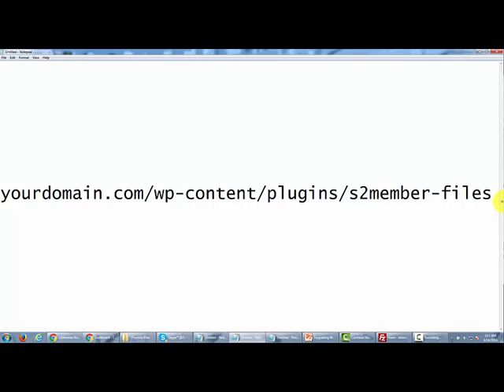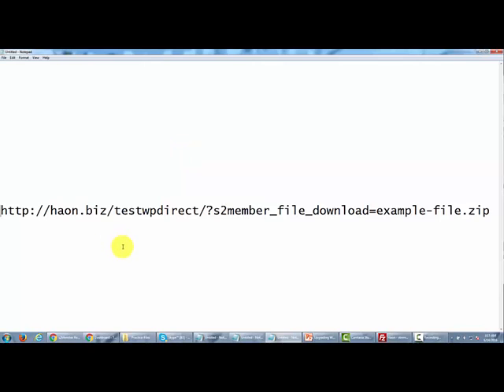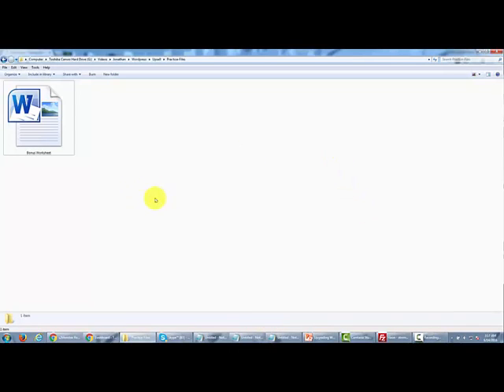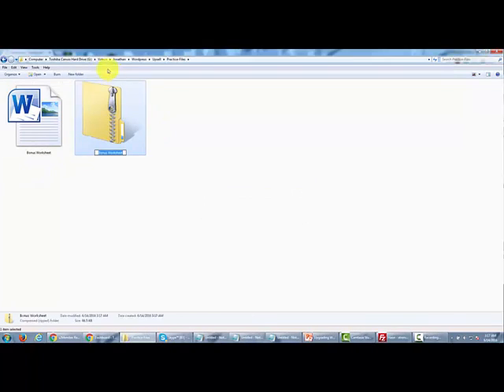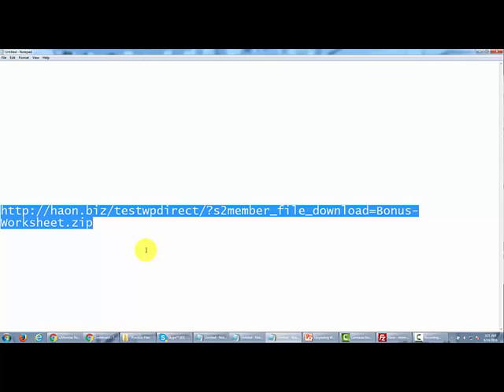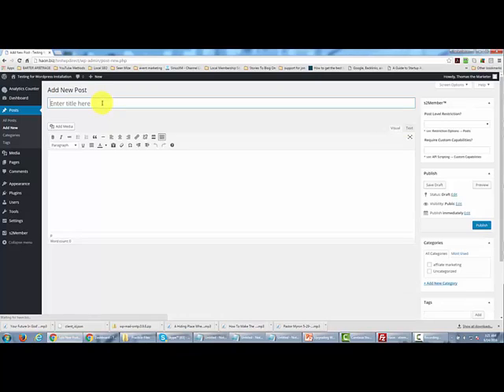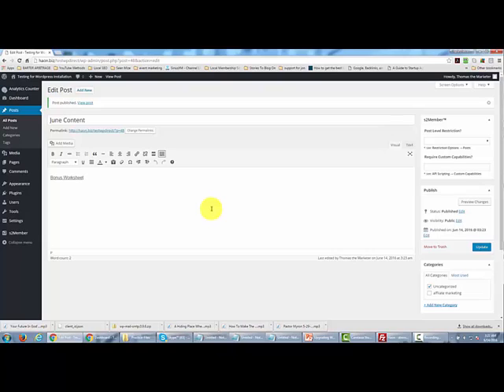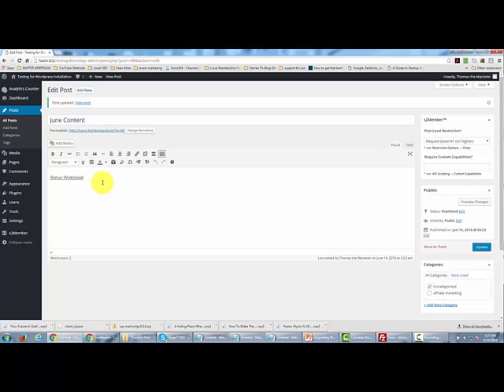WordPress Fast Track V 2.0 Advanced - Part 10 Creating Download Links And Protecting Them